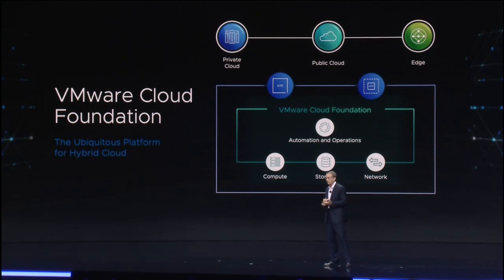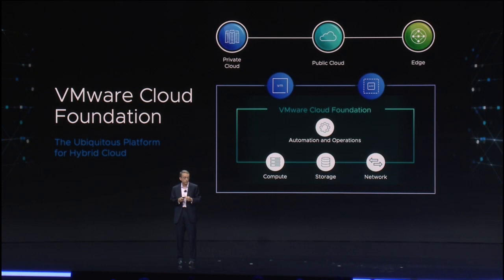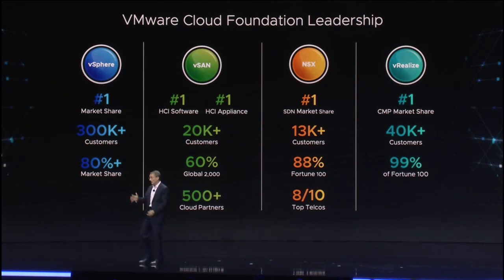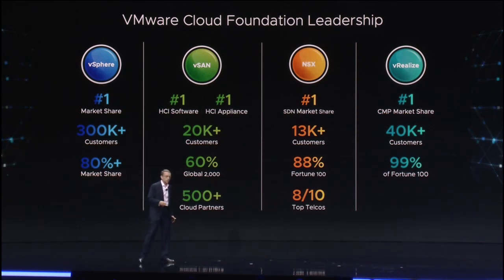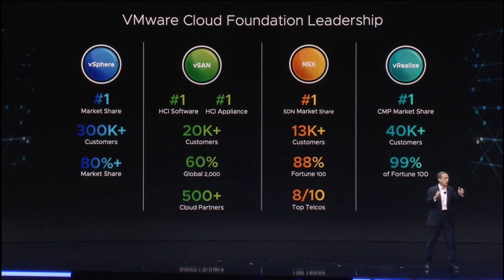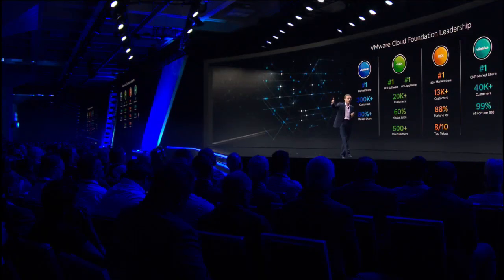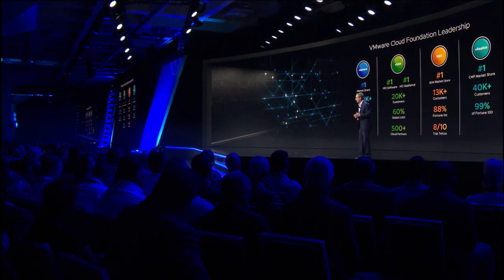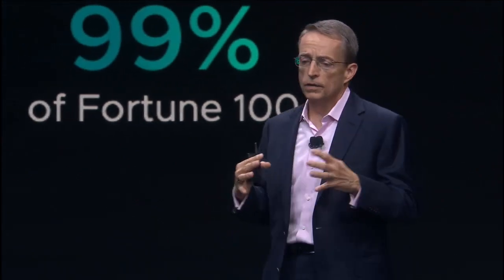VMware Cloud Foundation is the fastest path to hybrid cloud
"Simply put VMware Cloud Foundation is the fastest path to hybrid cloud".